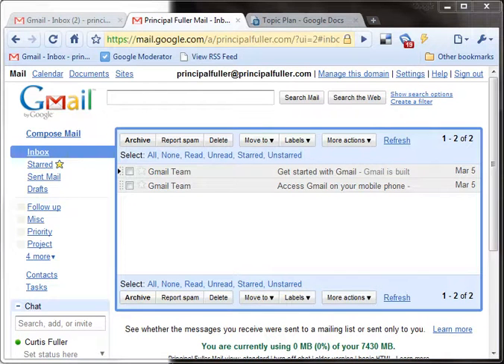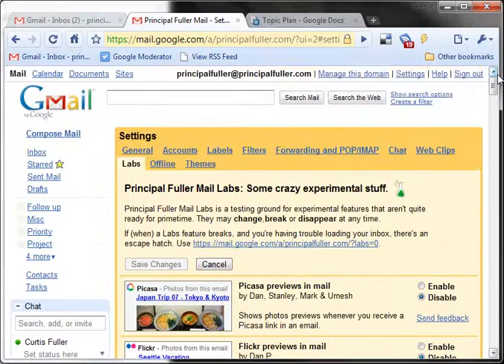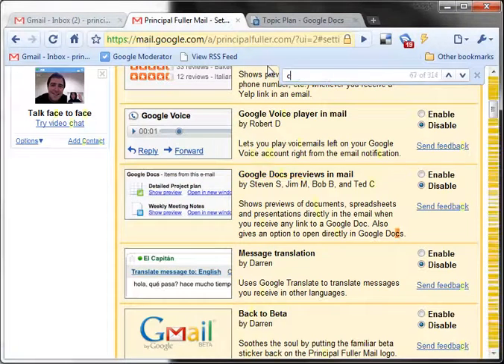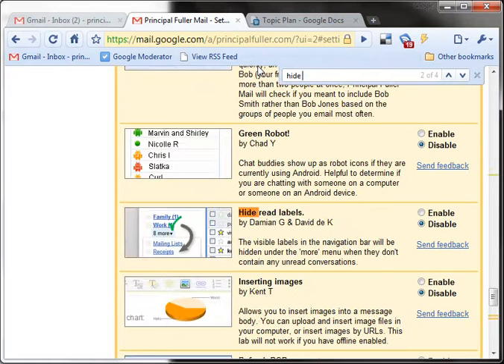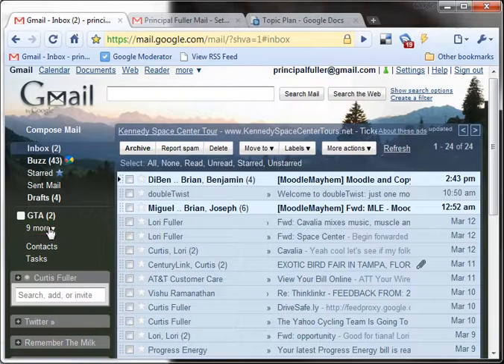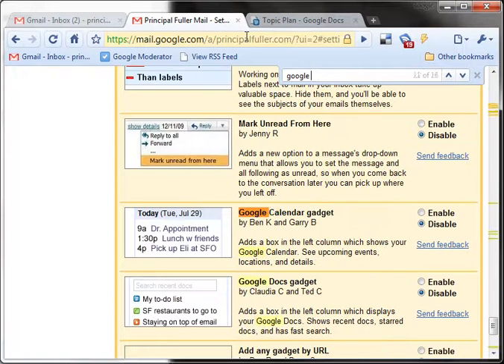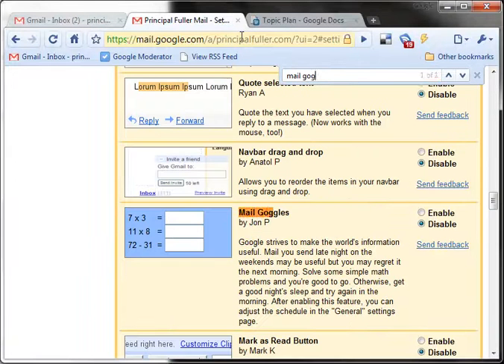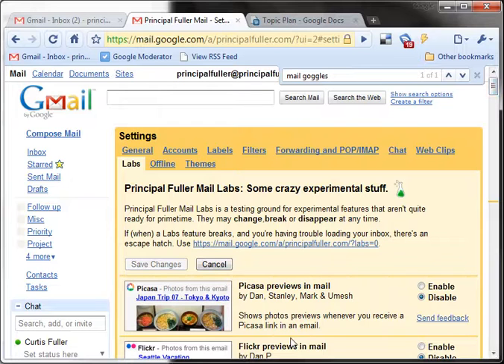GMail Labs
My favorite 6 GMail Labs Options